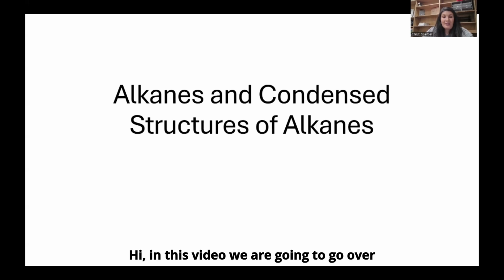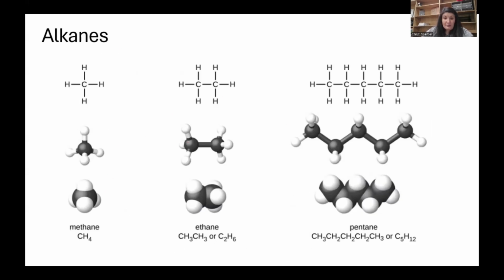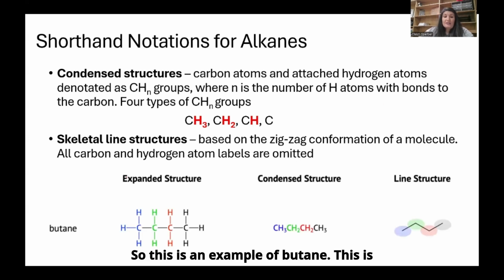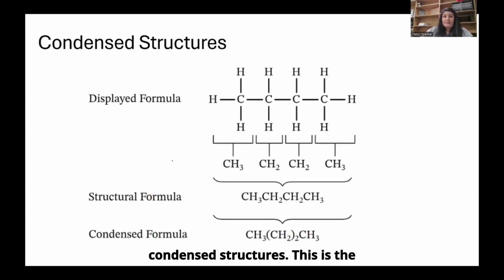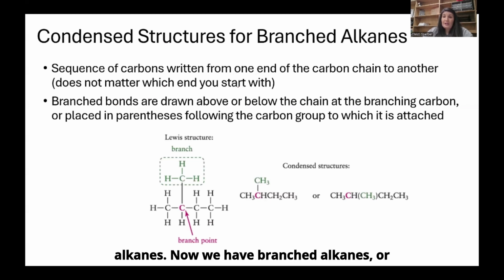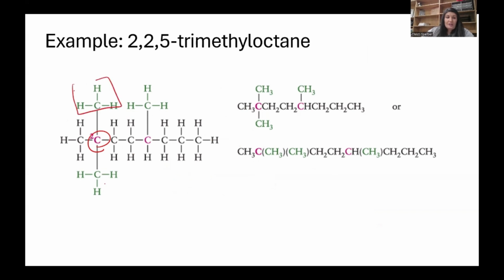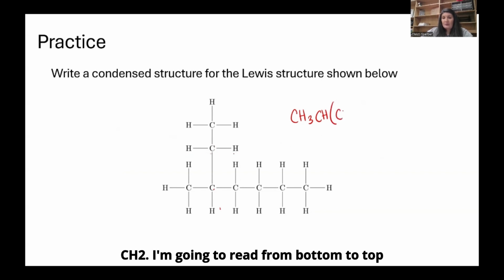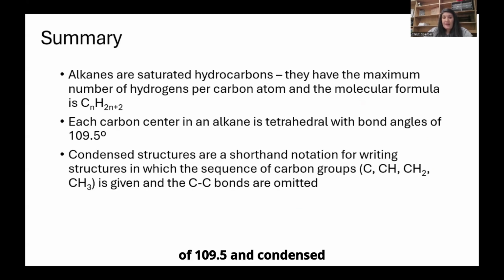Ch. 10: Alkanes and Condensed Structures of Alkanes